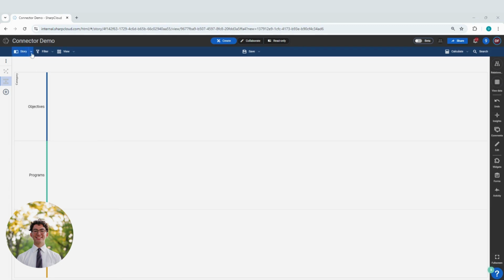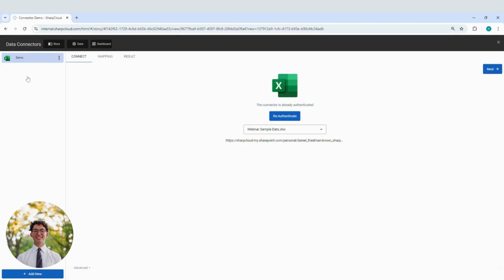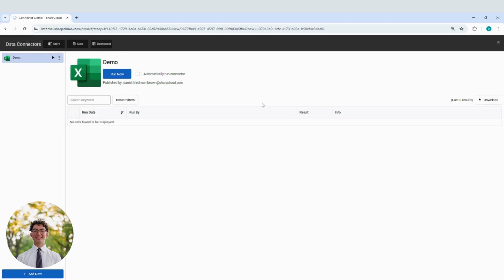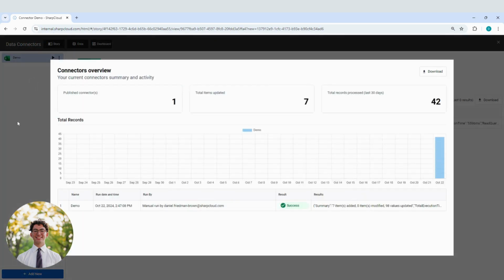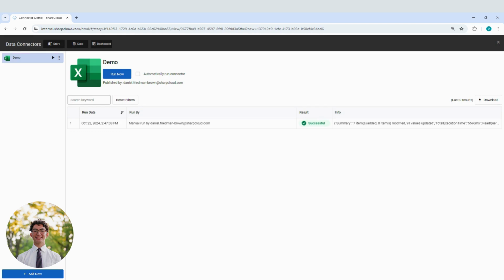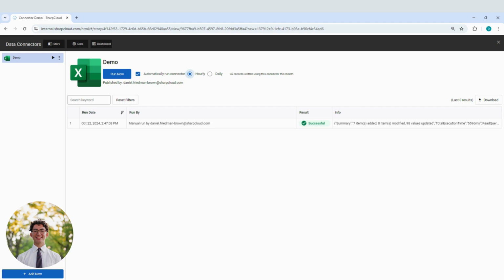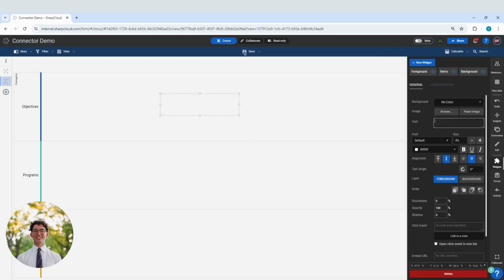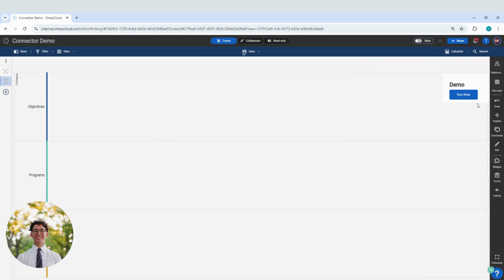How to Run Connectors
In this video, the SharpCloud Experts show you how to run Connectors to bring external data from sources like Excel into your Story.